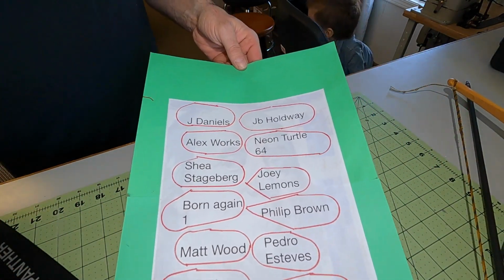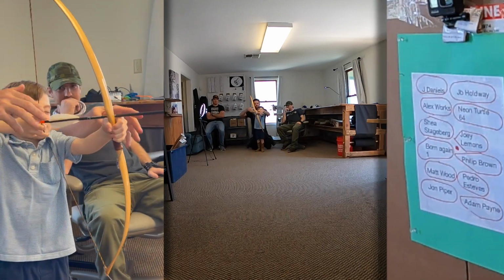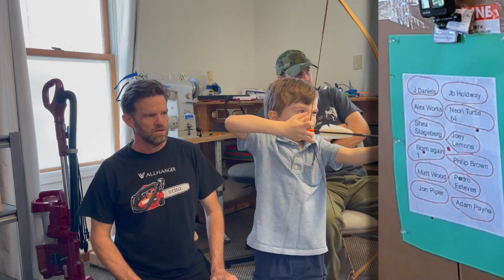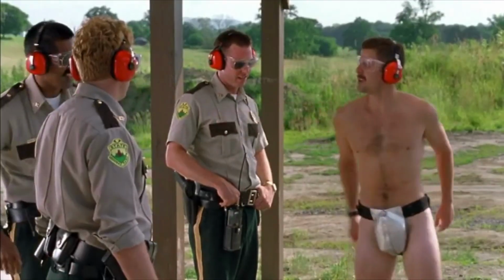1K subscribers PRIZE results